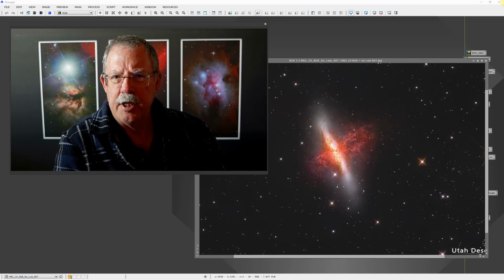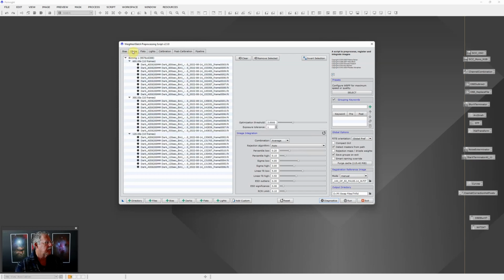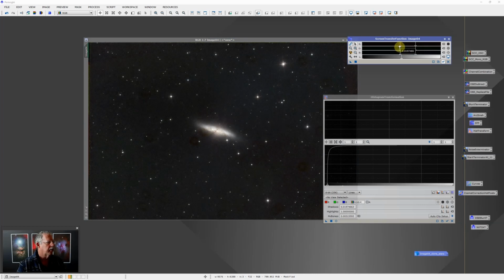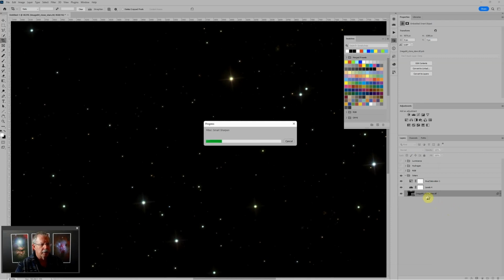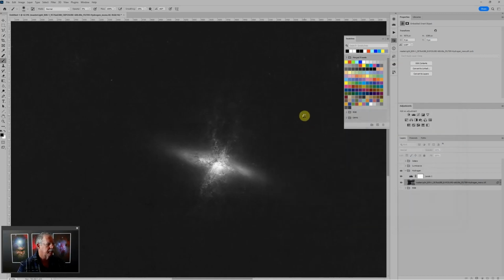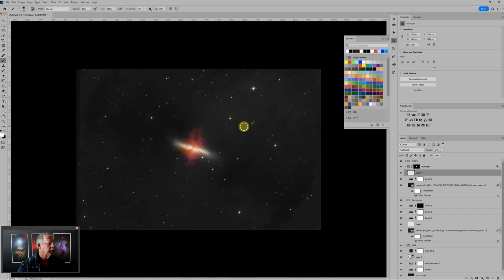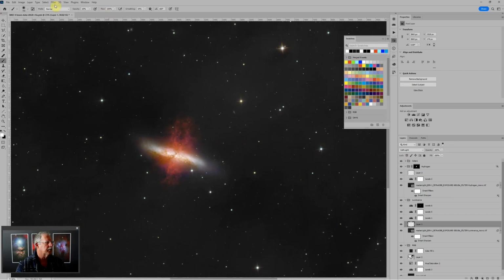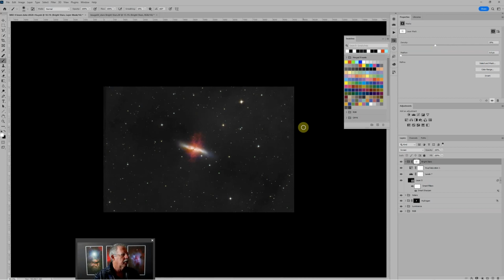Photographing M82 from Start to Finish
This is a long video but it follow the complete process from an overview of the capture process through processing in PixInsight, Photoshop and then finishing in Lightroom. It really highlights the value of a non-destructive workflow and includes most of the processing techniques I'm currently using in my workflow.